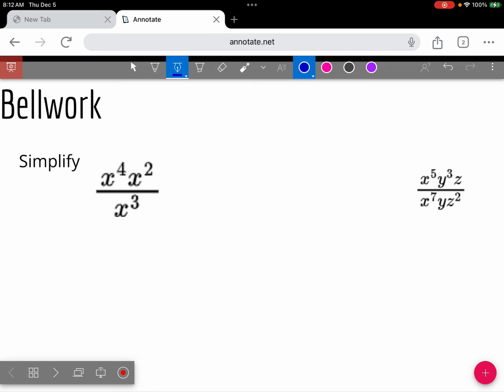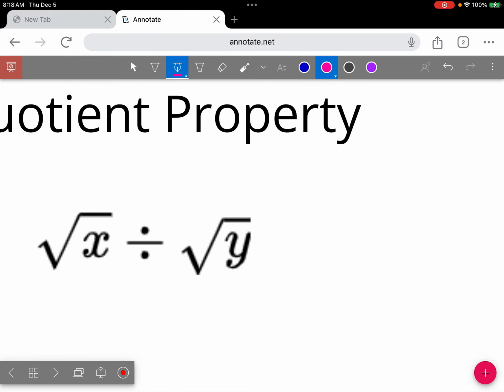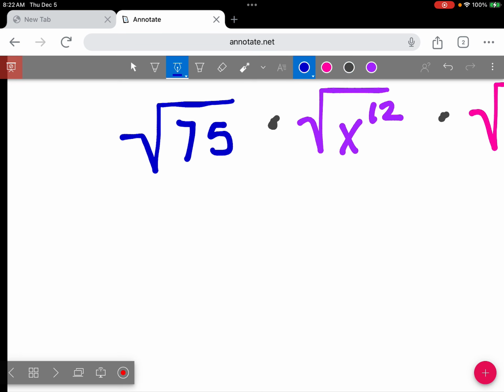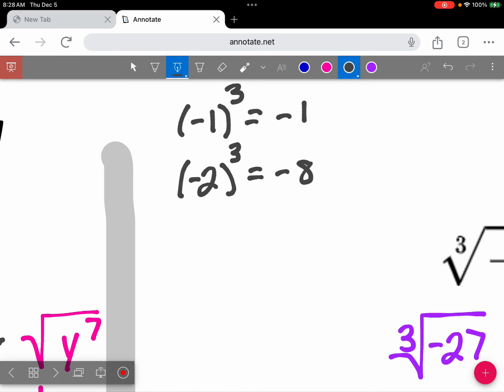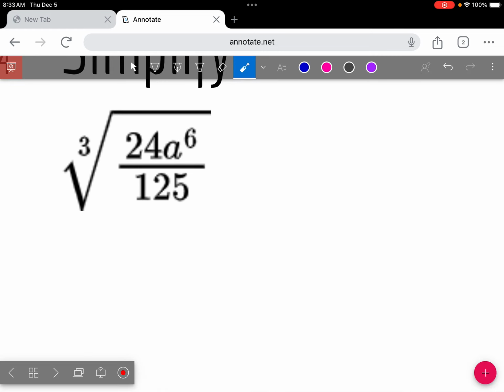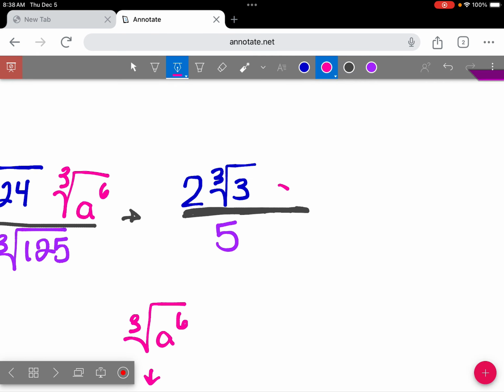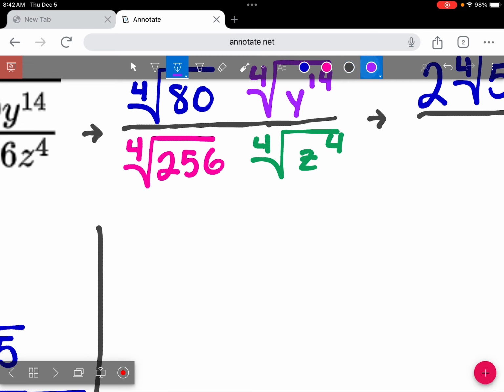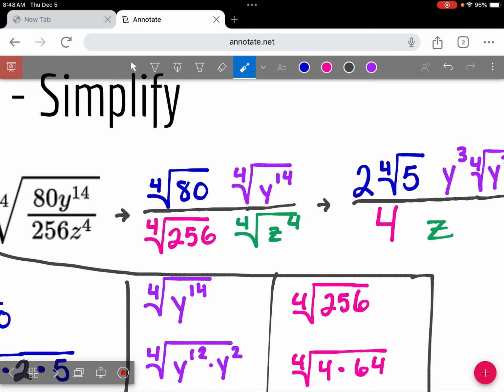Algebra 2 12.5.24 simplifying radicals and properties part 1